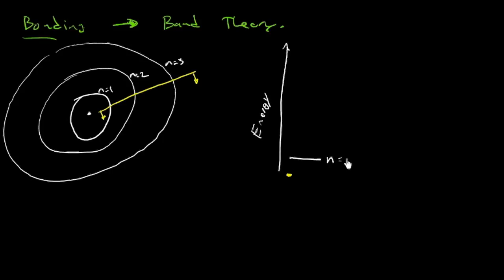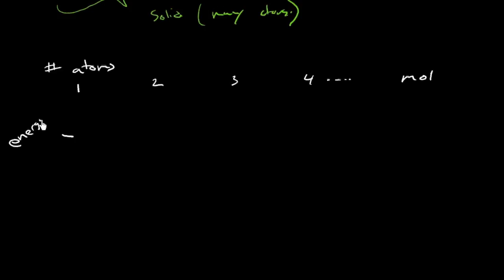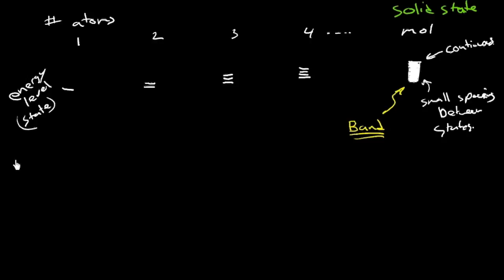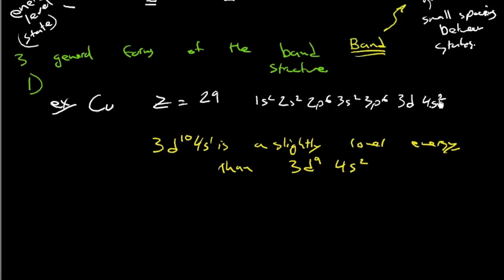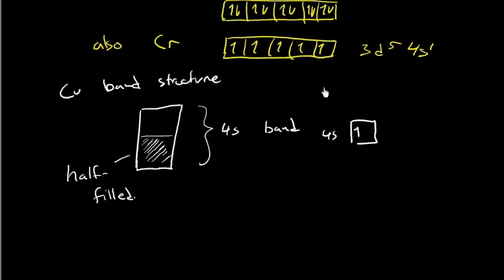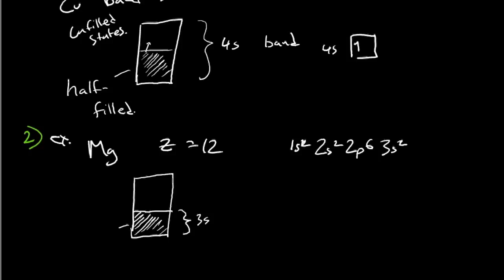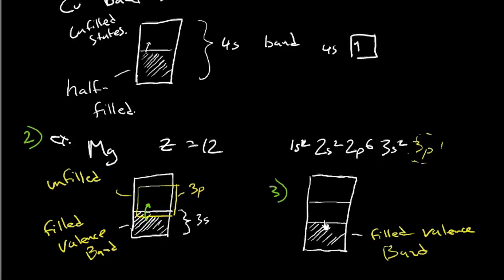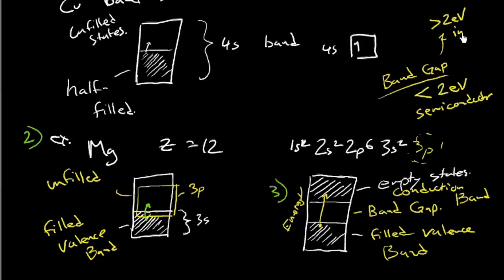The band theory of solids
In this video I introduce the band theory of solids by beginning with the electron energy levels in isolated atoms and then bringing them together to form a solid.